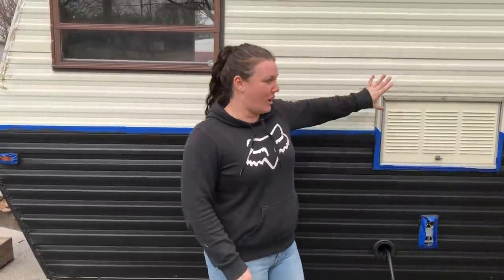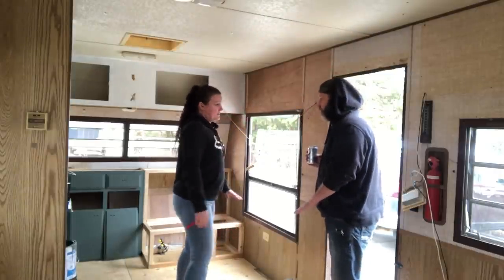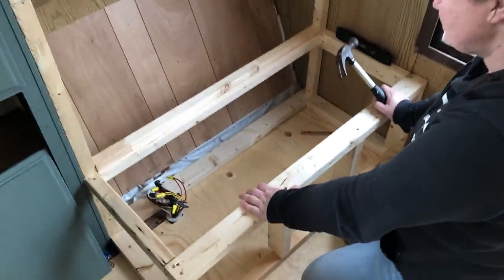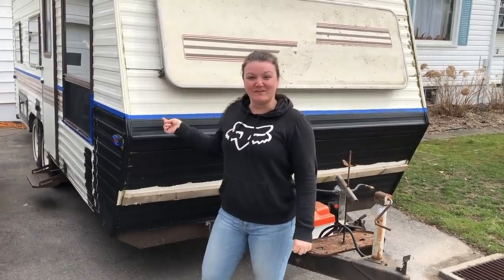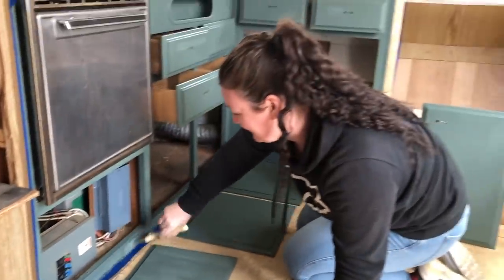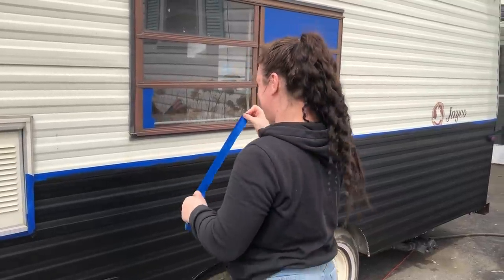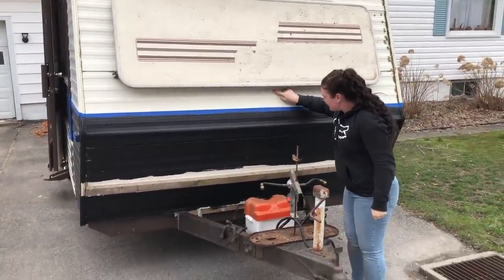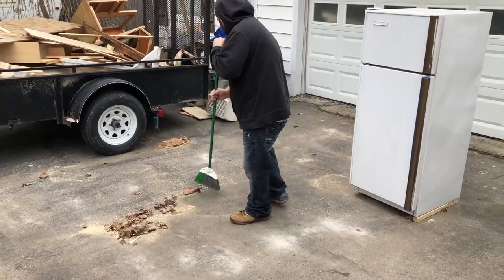Extreme Camper Makeover | bench bed...| White frames? | Episode 11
During this video we head on a new adventure to begin a new Trash To Treasure series! We purchase an old camper trailer with plans to remodel, restore, refinish every last inch of it to a small living traveling home for trips all over to thrift & treasure hunt in as a family. We plan to use ONLY upcycle, thrifted and DIY projects to complete the camper trailer makeover. Using a little out of the box thinking and a lot of love we know this will turn out amazing!